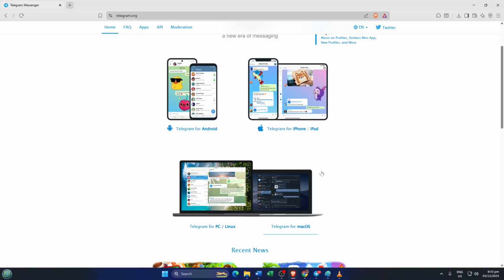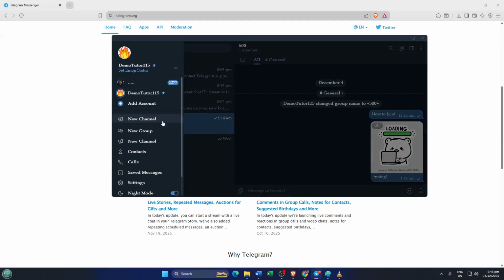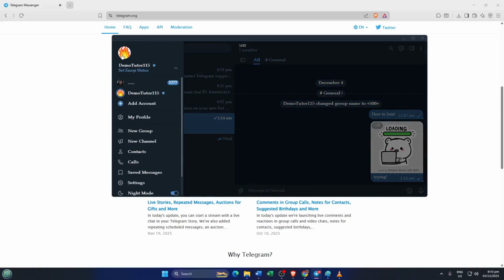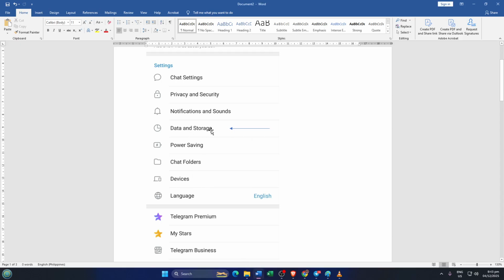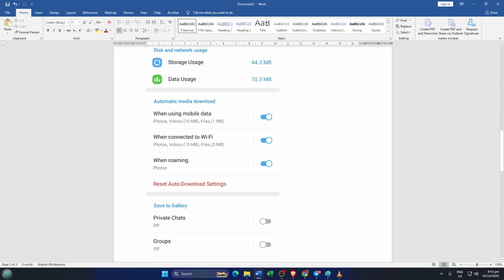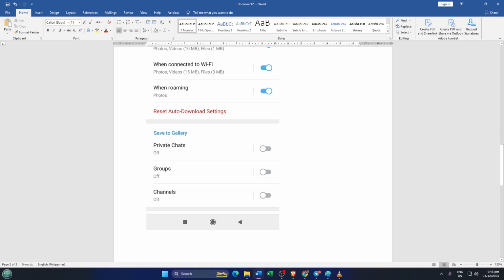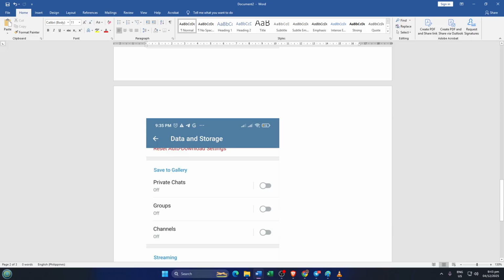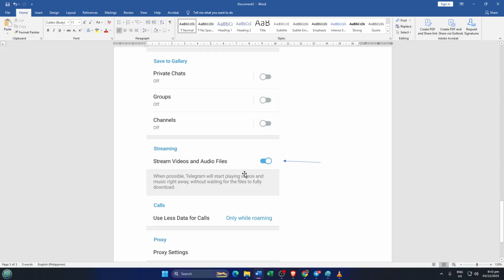How To Fix Telegram Files Not Showing In File Manager (Working 2026)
Discover how to locate your missing Telegram downloads and media files using your Android File Manager. This tutorial explains why Telegram files are hidden due to recent Android version updates and how to regain access to your data quickly.

In this video, you'll learn how to:
✅ Grant necessary permissions to your File Manager
✅ Navigate to the hidden Android data folders
✅ Locate the Telegram media storage path
✅ Move Telegram files to a visible gallery folder
✅ Fix Telegram downloads not appearing in storage
✅ Use third-party explorers to view restricted files

Stop searching through empty folders and learn exactly where your Telegram documents, videos, and photos are stored. This practical fix ensures you can manage your files without any technical frustration.